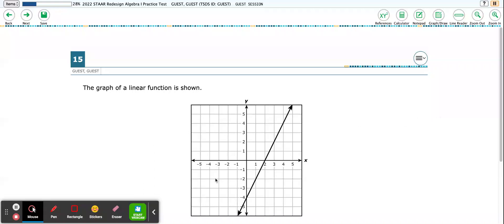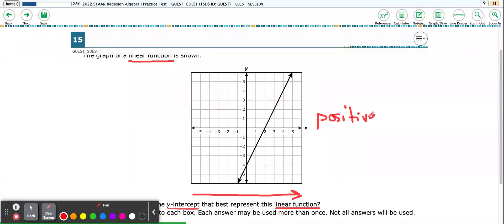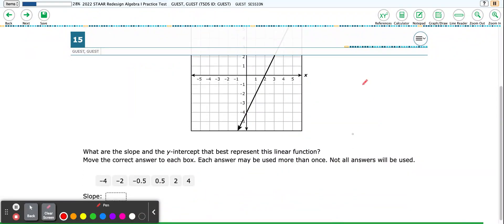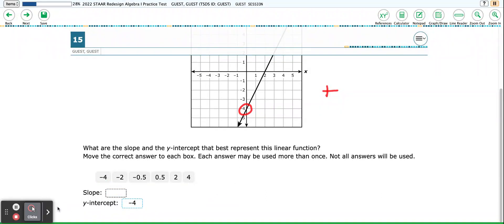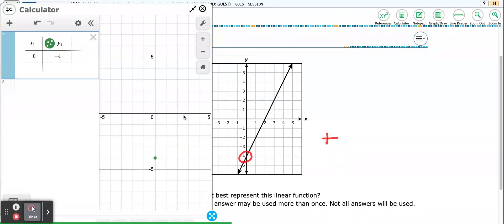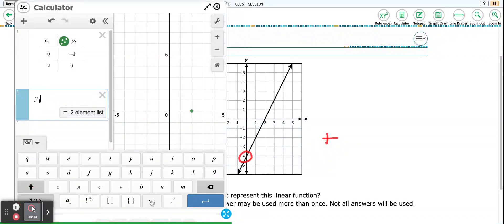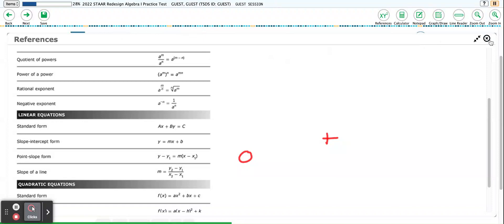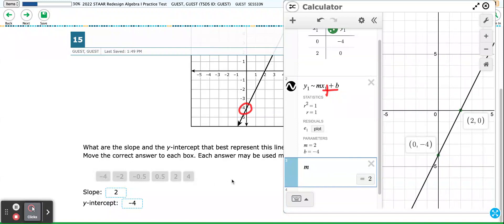STAAR Practice #15, A.3A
Desmos regression and clicking key points to find slope and y intercept.  Drag and drop